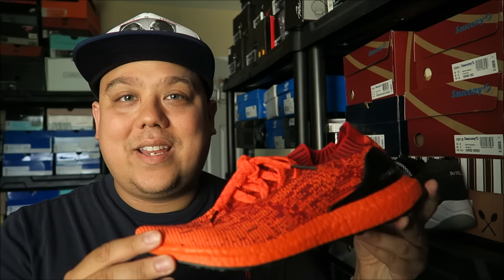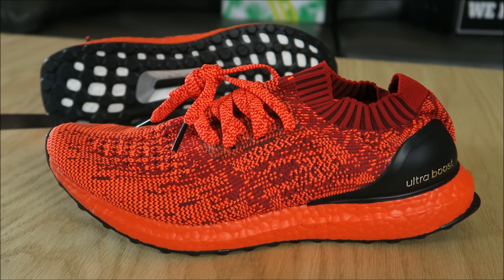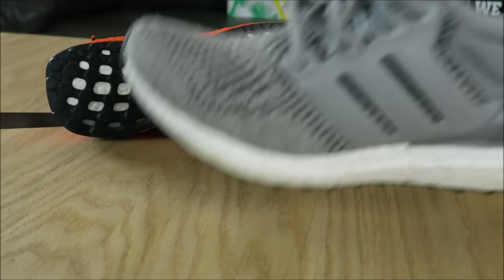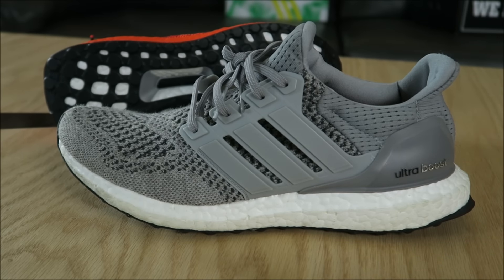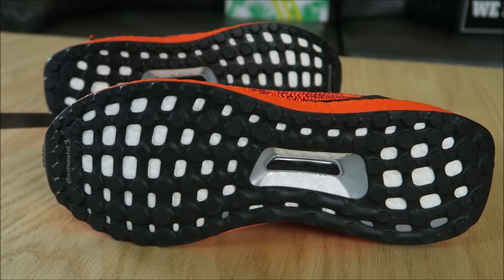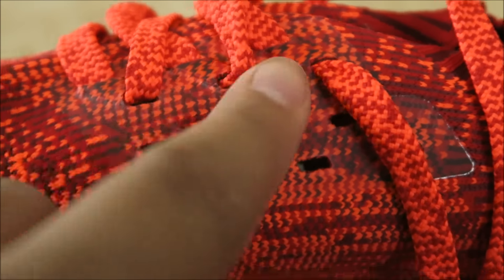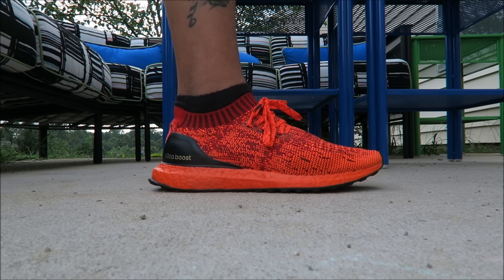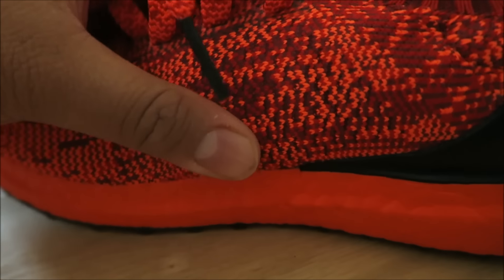adidas Uncaged Ultra Boost Red Color Pack Shoe Detailed Review Comparison OG/NMD + On Foot & Sizing